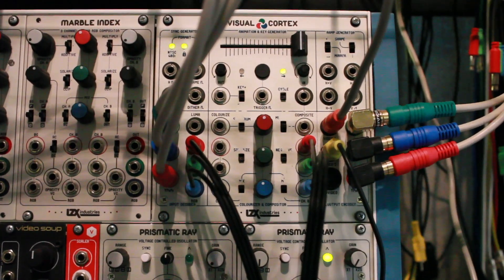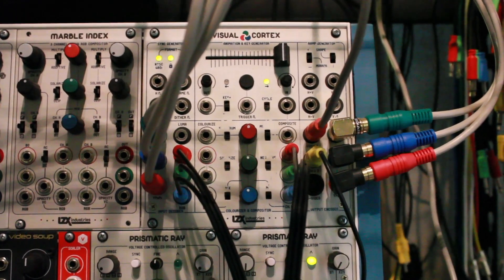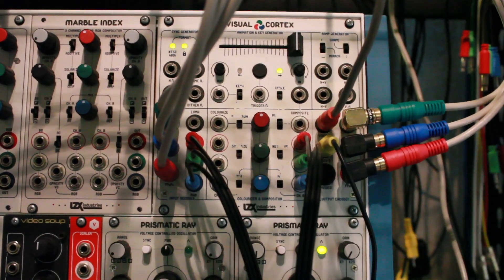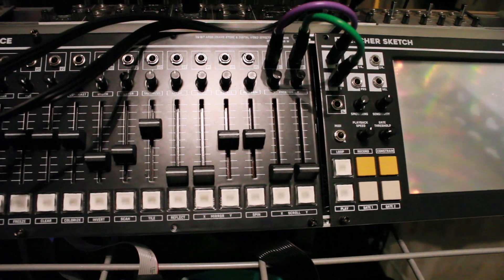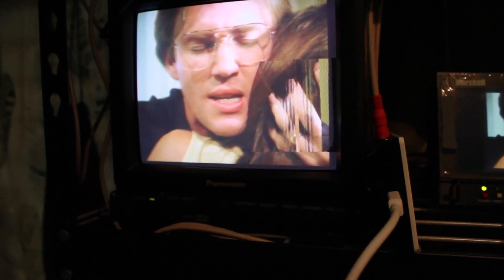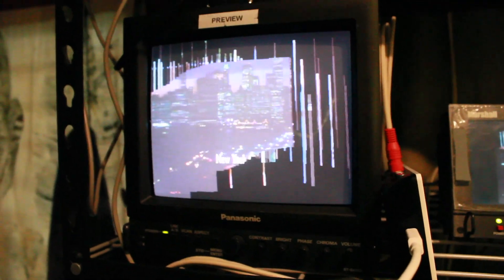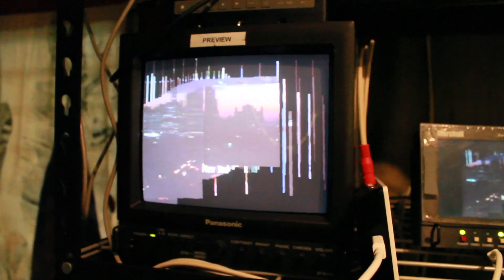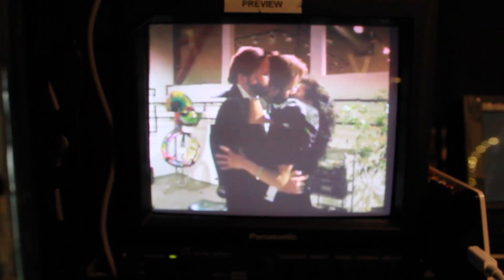LZX box scanning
a short description of how to make a box scanning patch on the memory palace

modules used
visual cortex
memory palace
escher sketch

1/8" rgb outs from visual cortex into rgb inputs on memory palace
rgb outputs from memory palace to channel 2 rgb inputs on visual cortex

X&Y outputs from escher sketch into X&Y inputs on memory palace

set the memory palace to its default settings
when you set the [INS] to {split} you use the hramp (set on the picture loading screen inside the ramps folder) as the key for the incoming video

in paint mode this chunk of video gets pasted onto the screen